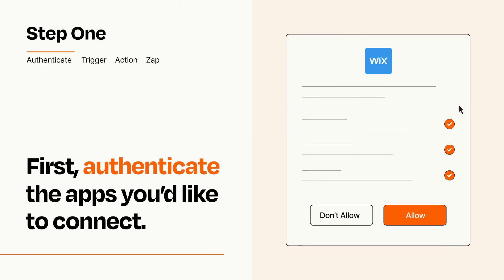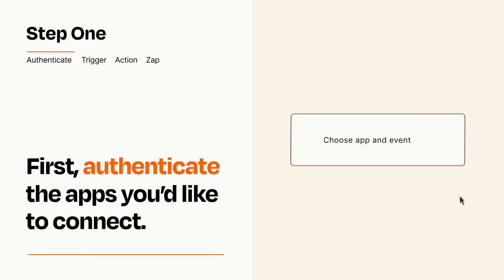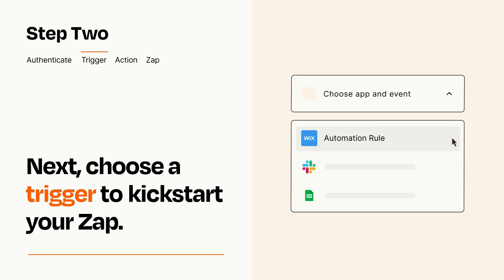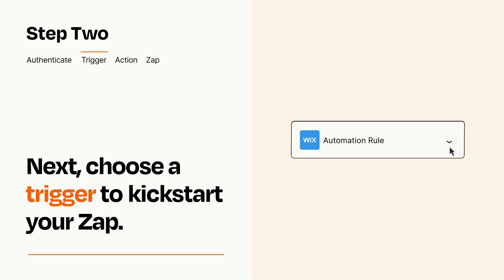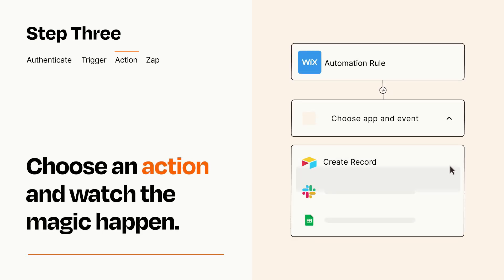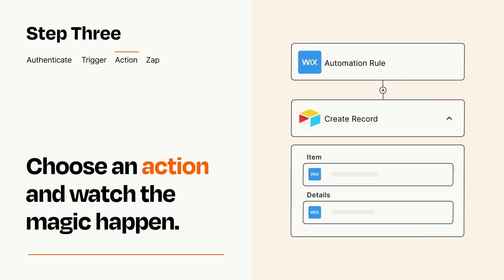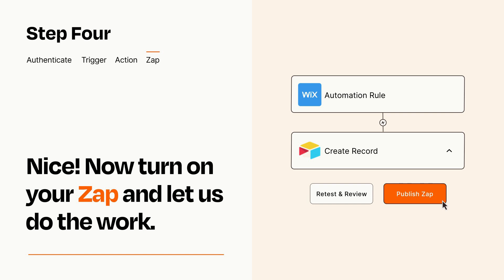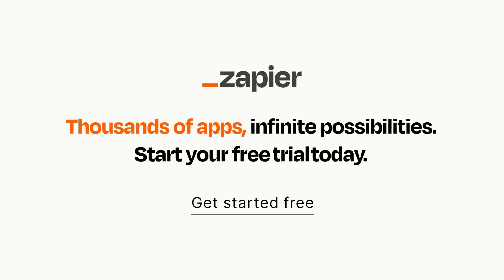How to Connect Wix Automations to Airtable - Easy Integration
So you want to connect Wix Automations to Airtable? You can do it with Zapier!